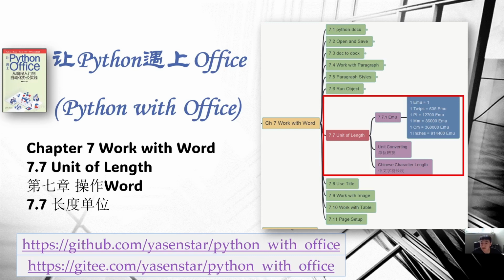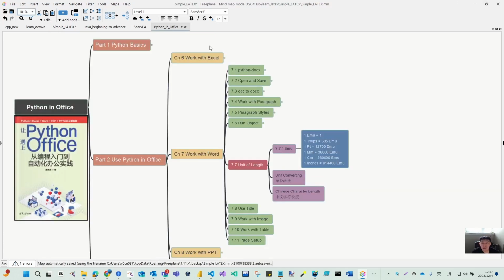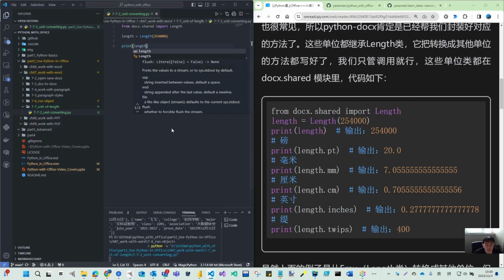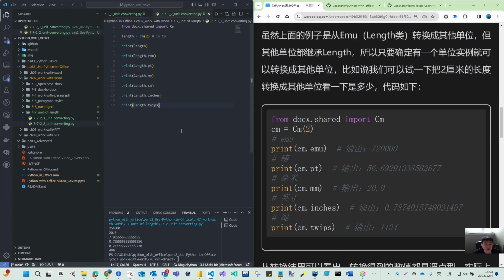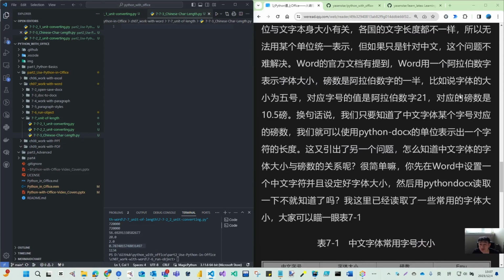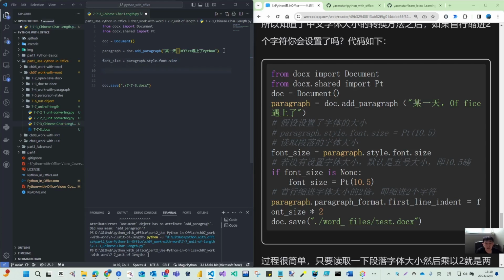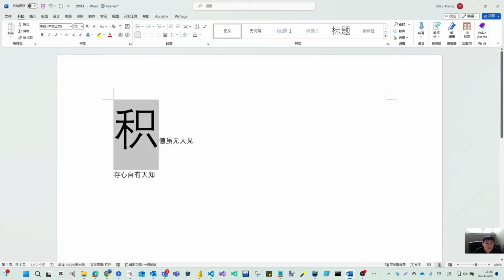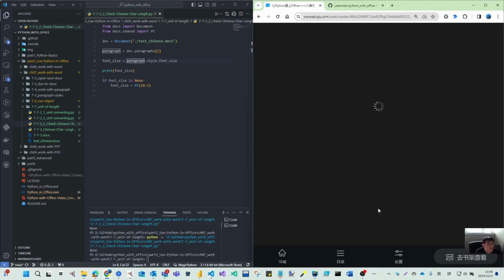Python with Office 050 - Work with Word - 7-7 unit of length 长度单位